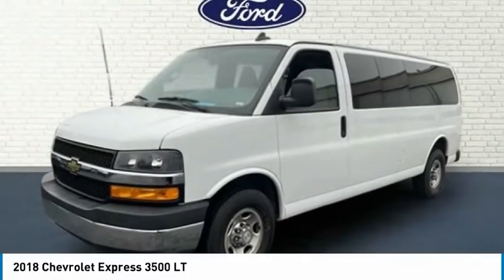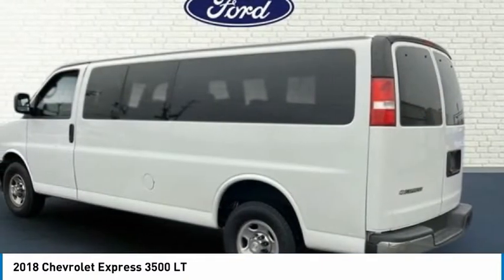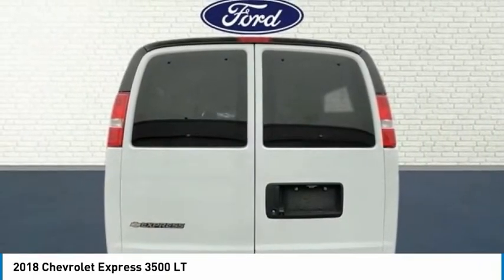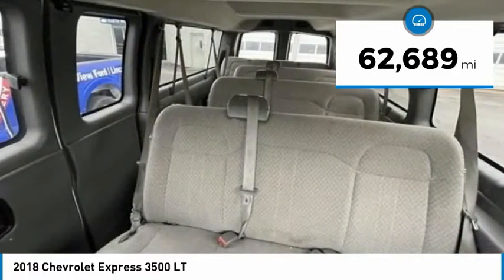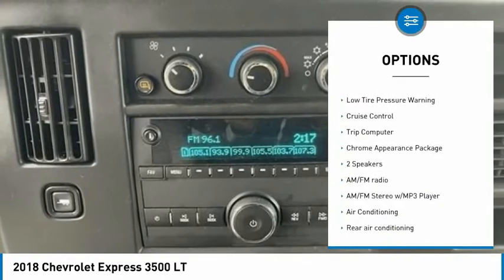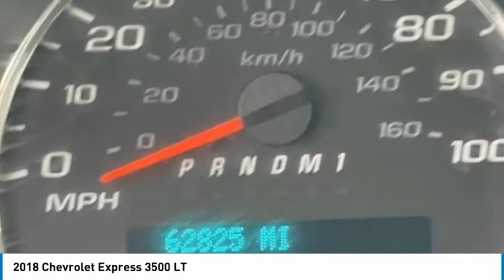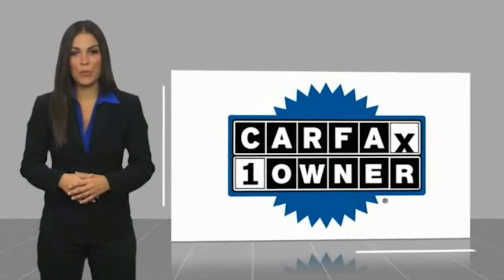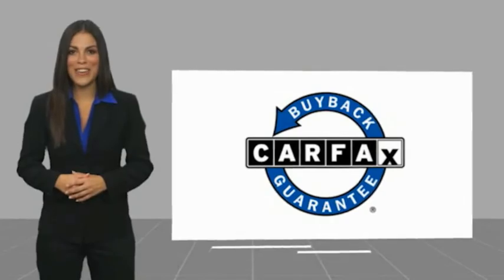2018 Chevrolet Express 3500 LT in Chattanooga 62207P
2018 Chevrolet Express 3500 LT